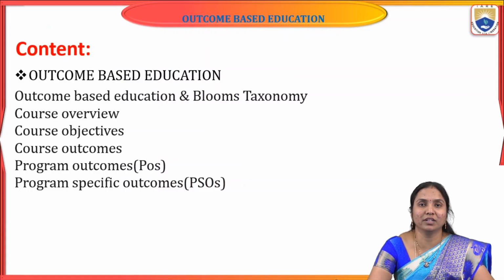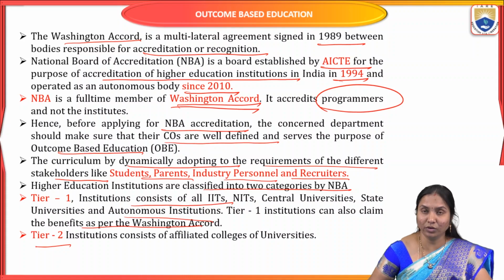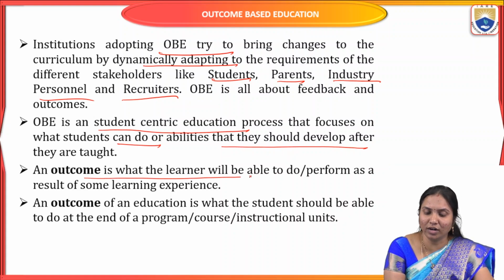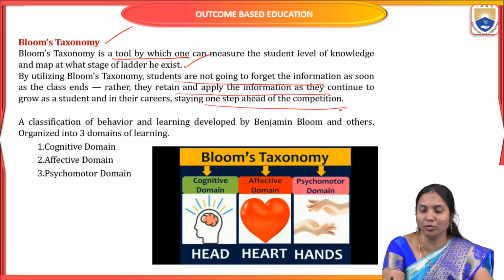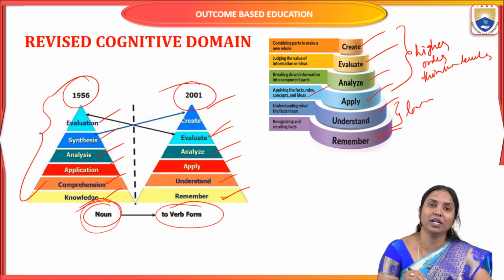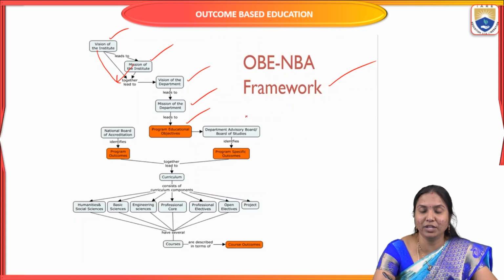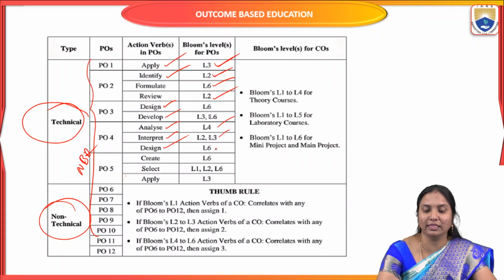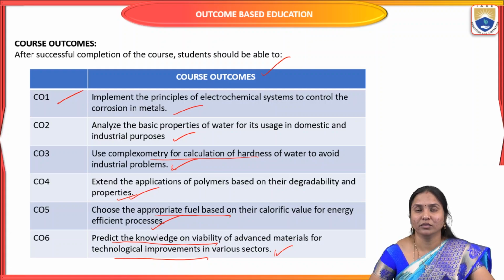Outcome Based Education by Ms. B Sravanthi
Outcome Based Education by Ms. B Sravanthi | IARE

Telangana, India.